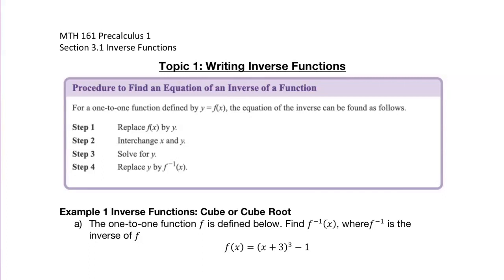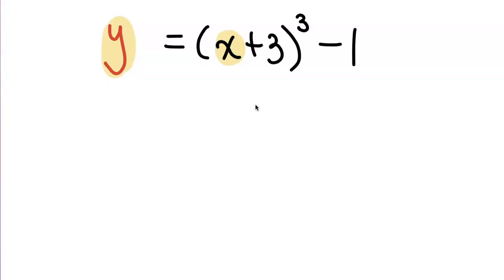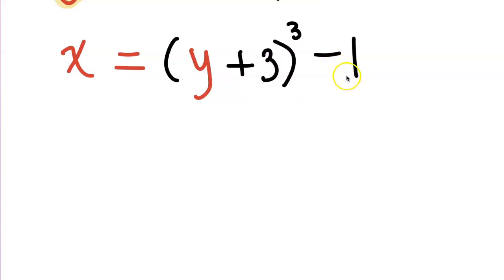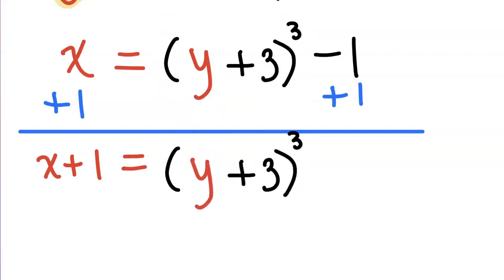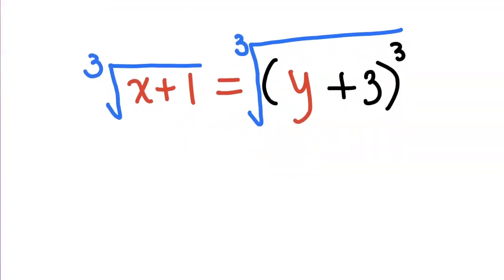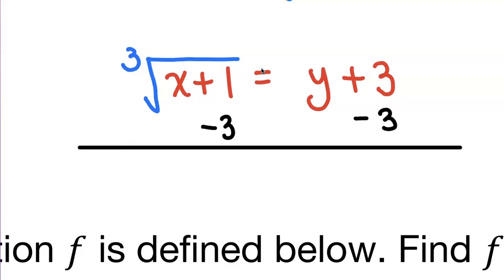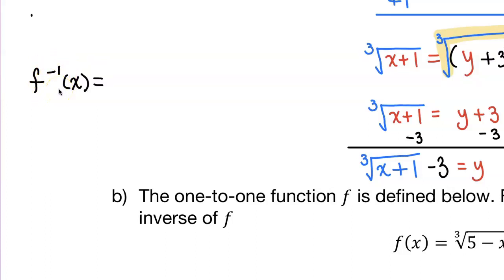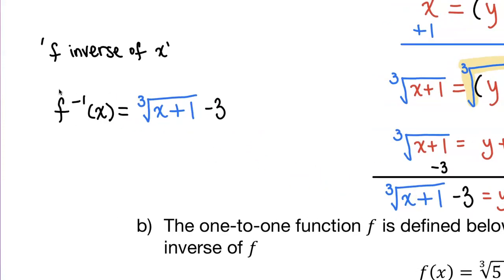MTH 161 Section 3.1 ALEKS Topic: Inverse Functions: Cube or Cube Root Example 1